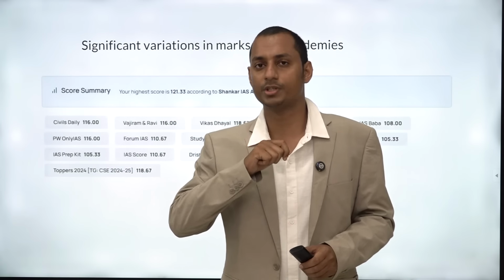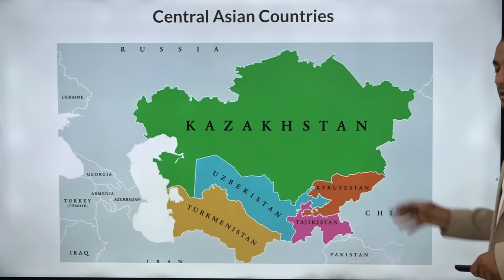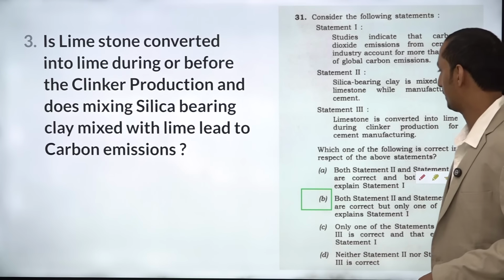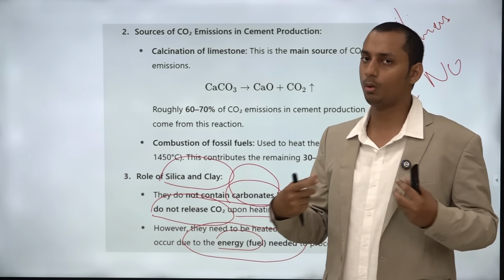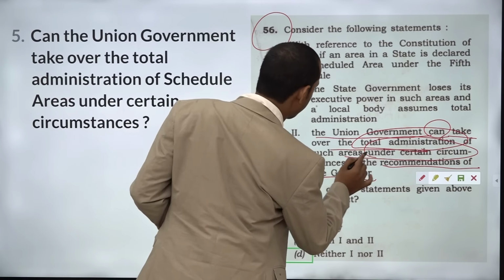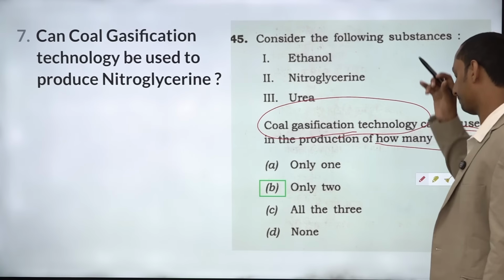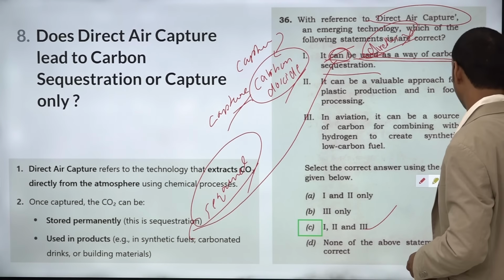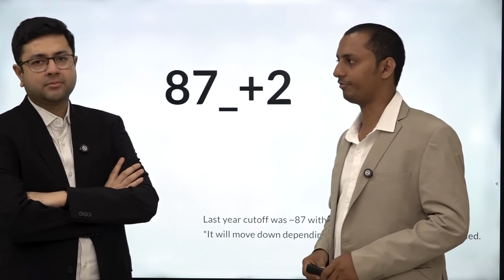UPSC Prelims 2025: 8 Questions That Could SHIFT Cutoff by 20 Marks!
📝 Download AIR 13, Hemant (863 Marks, Highest in Mains 2024) Notes

This is the one video every UPSC 2025 aspirant must watch! We dive deep into 8 controversial questions from the Prelims paper that are creating a 15–20 mark gap across coaching institute keys. Using logic, official sources, and the new UPSC Representation Portal, Sreejay Sir breaks down why these questions matter—and how they could influence cutoffs, re-evaluation, or even question deletion. Don’t just passively wait for the results—act smartly, think like UPSC, and position yourself ahead. If you're anywhere near the expected 85–90 range, this could define your Mains journey.

00:00 – Intro: Why These 8 Questions Matter
00:40 – Student's Score Varies by 20 Marks: Here’s Why
01:30 – UPSC Representation Portal: Your Tool for Justice
02:29 – Q1: INSTC & Central Asia Trap
06:51 – Q2: Space Missions & Microgravity Confusion
09:54 – Q3: Cement Industry & CO₂ Emissions Debate
15:38 – Q4: Ordinance vs Fundamental Rights – Literal vs Practical
18:55 – Q5: Union Govt vs President – Who Really Takes Over?
22:11 – Q6: Tripura's Three-Phase Statehood – Confirmed
23:37 – Q7: Cold Gasification & Nitroglycerin – Misleading?
26:44 – Q8: Direct Air Capture – Sequestration Wordplay
28:50 – Real Talk: Cutoff Speculation & What It Means for You
31:42 – Why the Cutoff May Stay High (85–87)
33:46 – Start Mains Prep NOW – No Time to Waste!